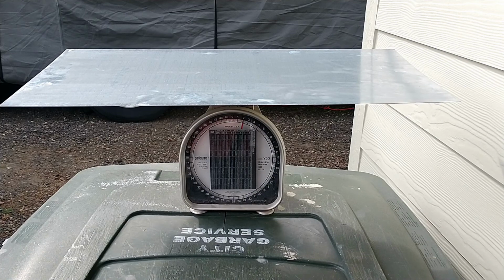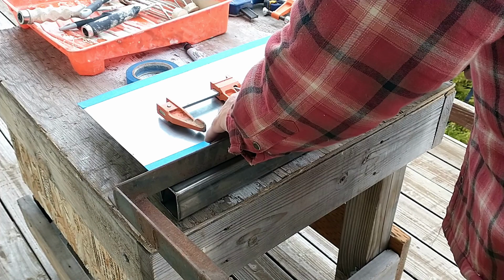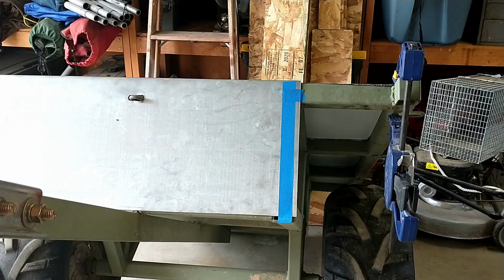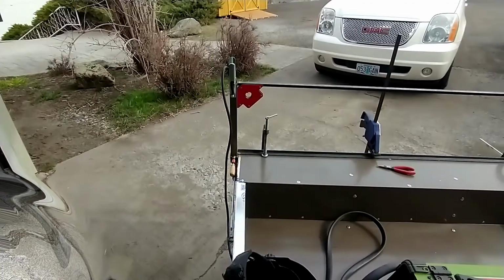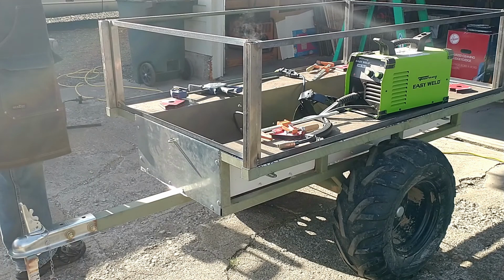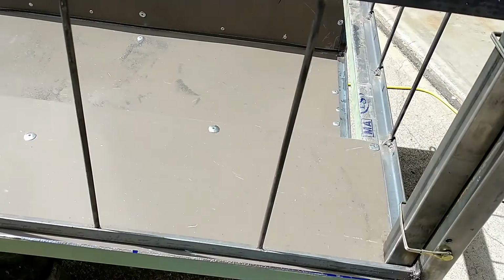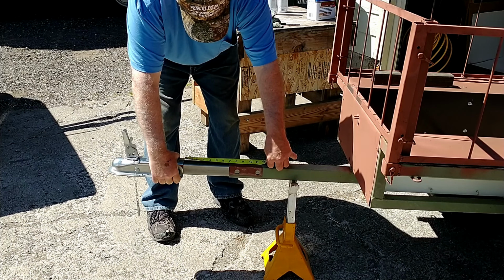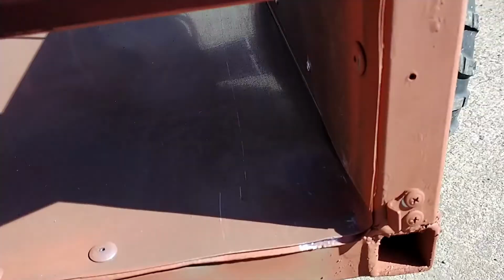2020 -ATV trailer build for transporting elk and my elk camp: part 6 (series final)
The rack rails, tailgate, and adjustable tongue get completed. This will be the final build video.